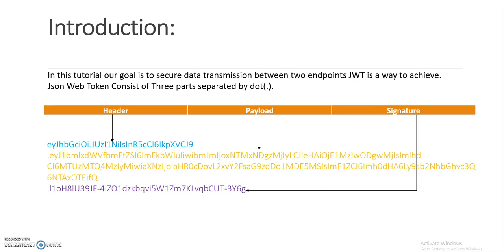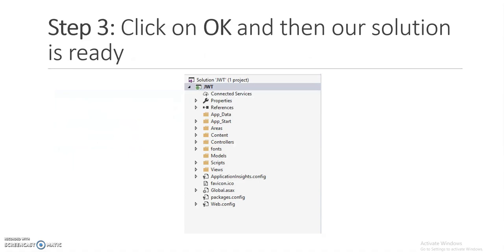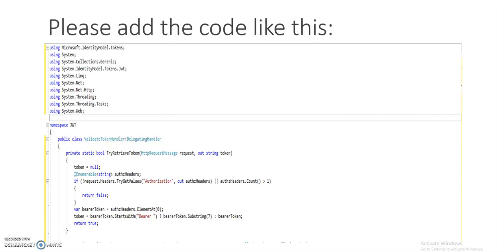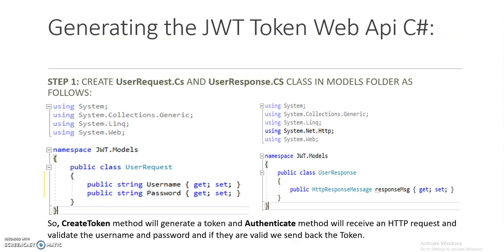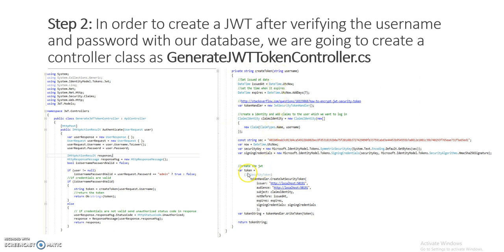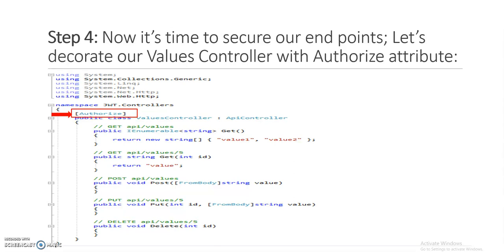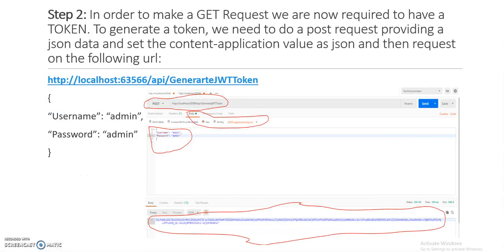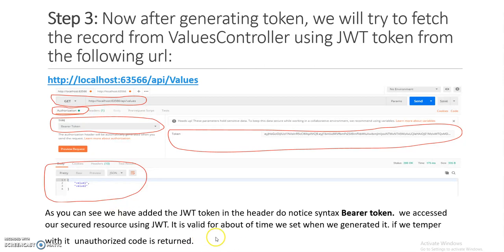SECURING WEB API USING JWT IN C#